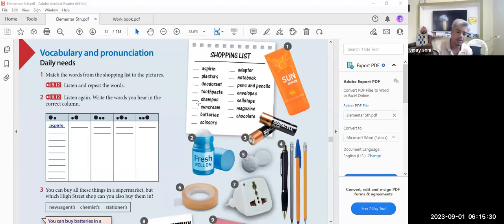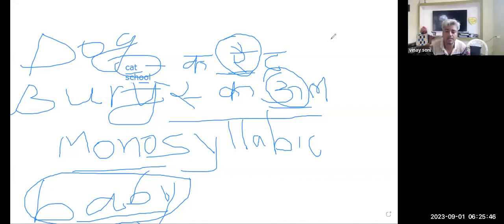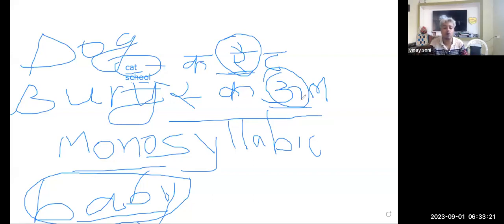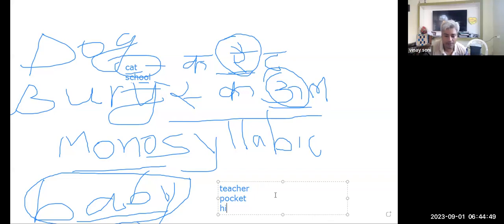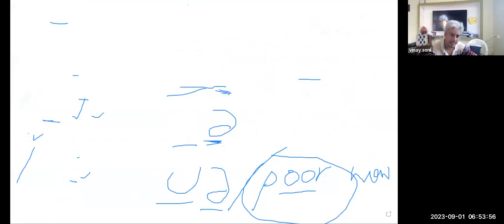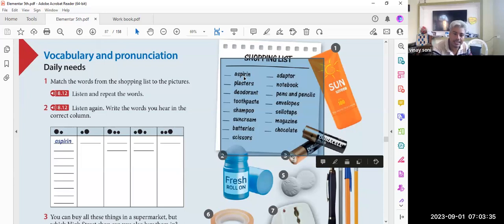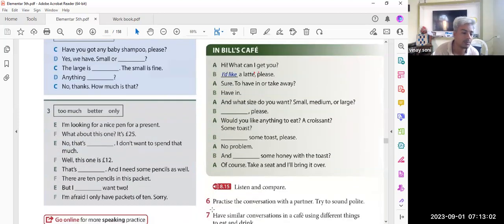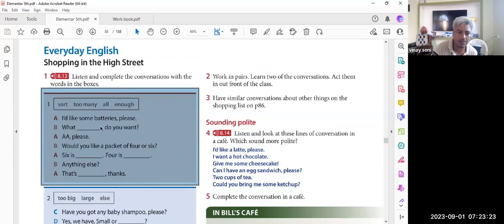The Eleementry Batch | 6 : 00 AM | 01 Sep | Learn English With Vinay